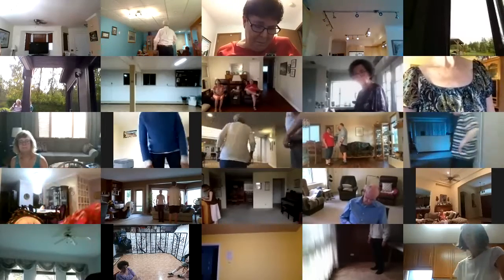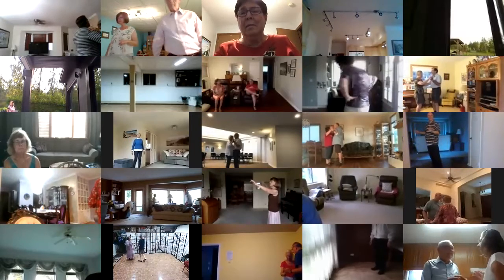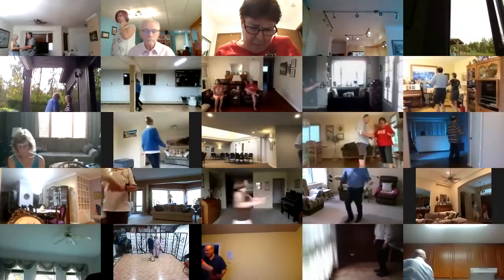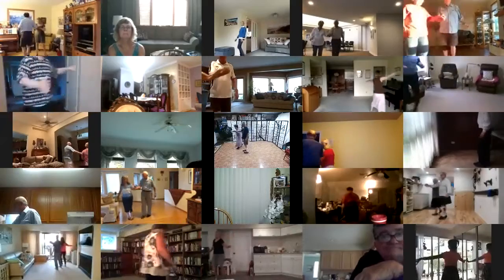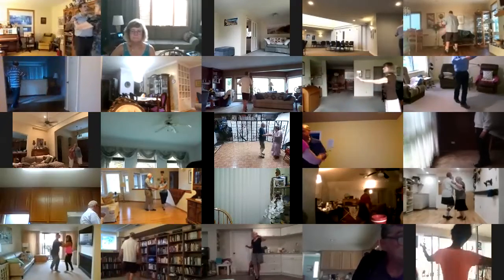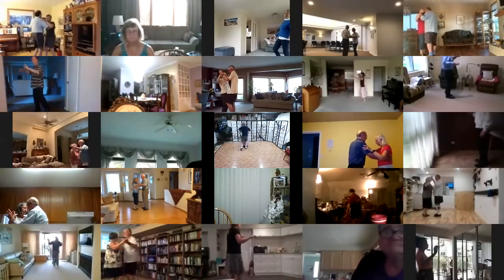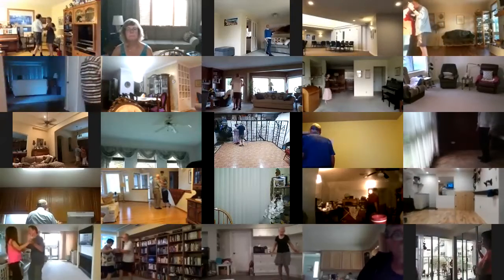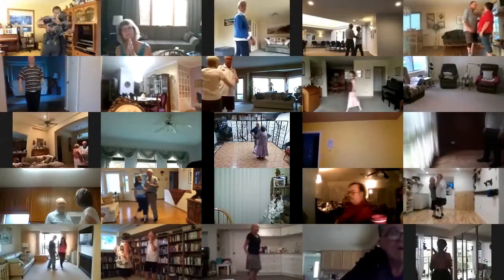For A Little While II+1 Waltz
Round Dance, Choreographed Ballroom Dancing, Phase II, Friday August 21, 2020, cued by Mary Nelson, we will continue these dances until the end of September 2020, subject to our club schedules. Have fun, enjoy the music and the dances. Please stay safe.